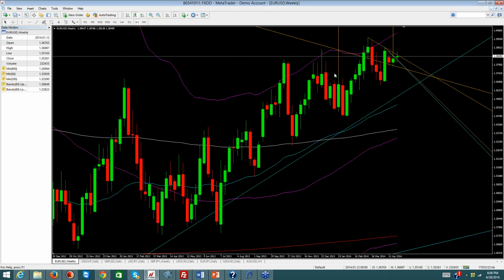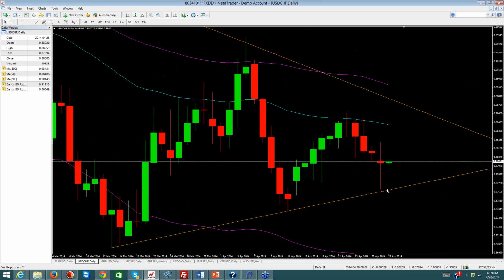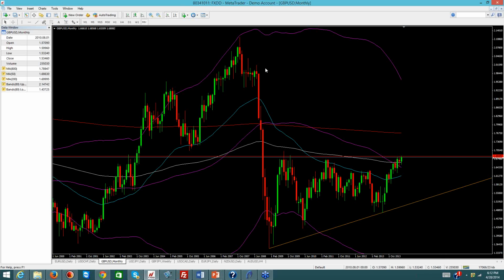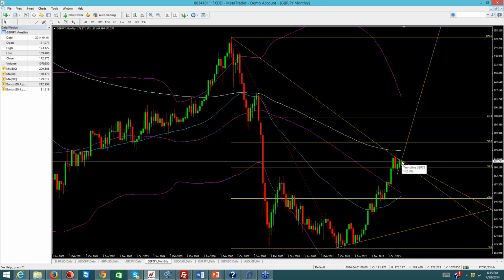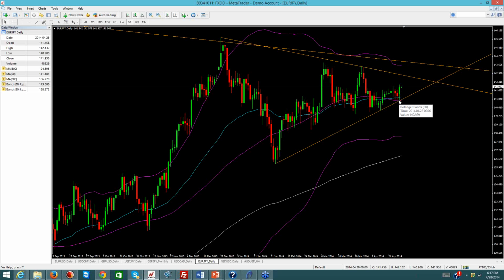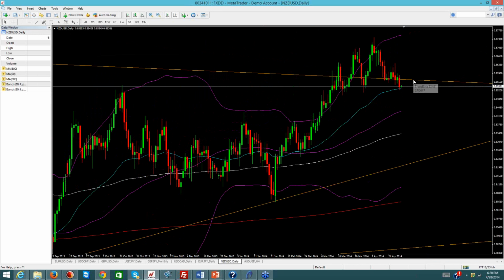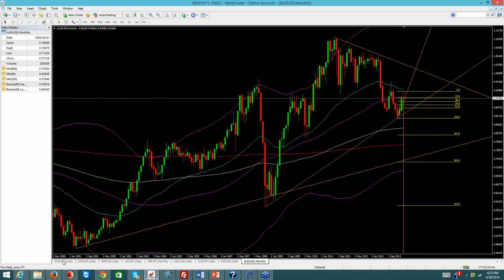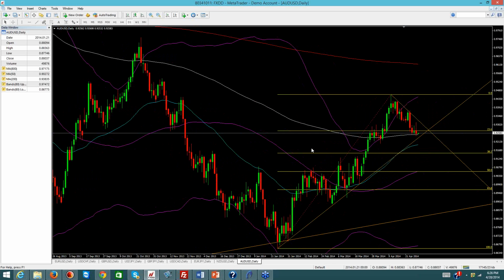Tribe Forex Daily Market Analysis 4-28-2014